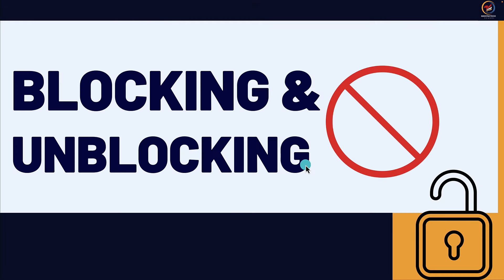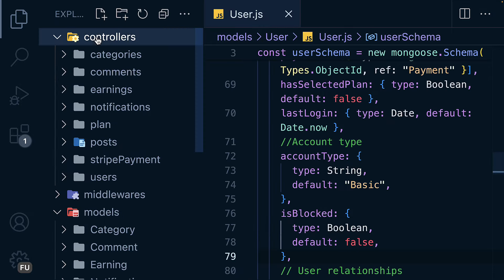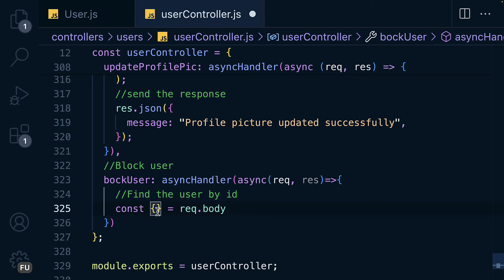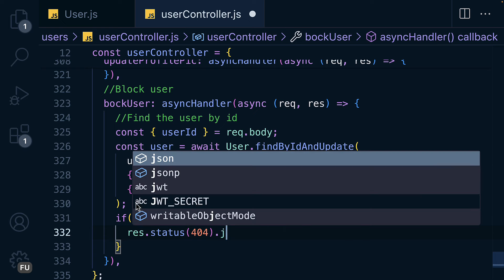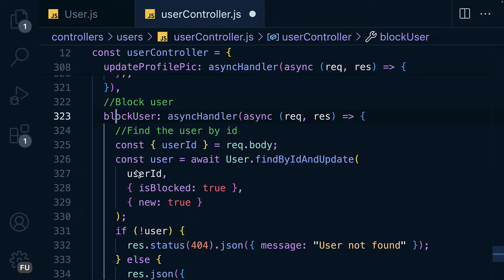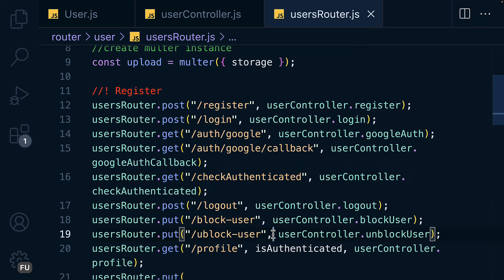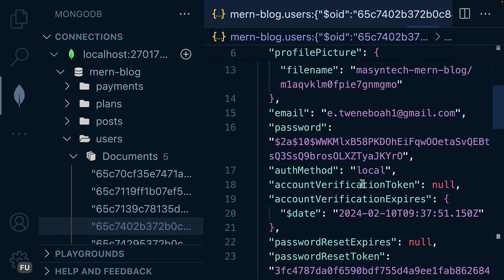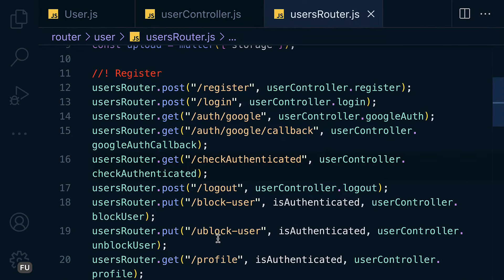Block and unblock user controllers | Build and Deploy MERN Stack blog project